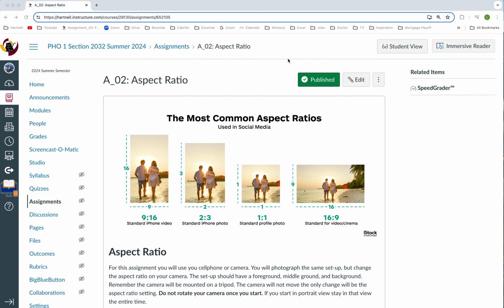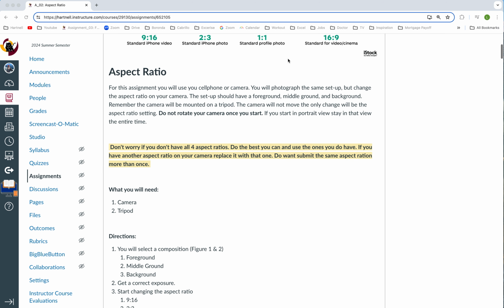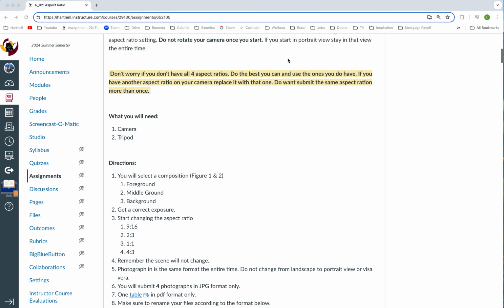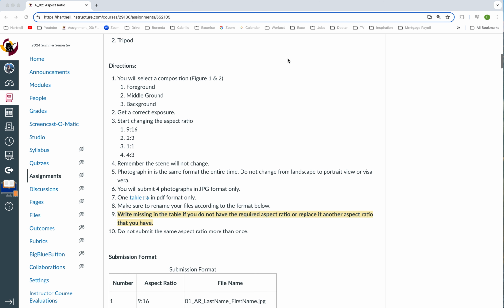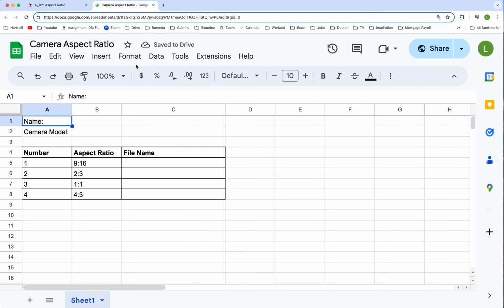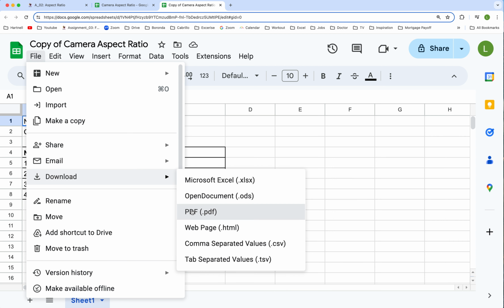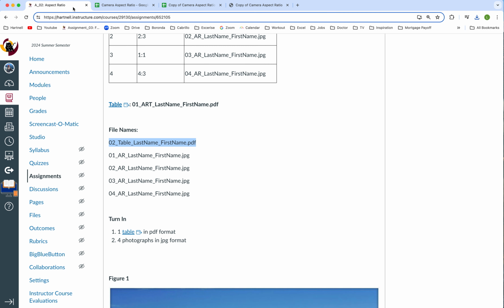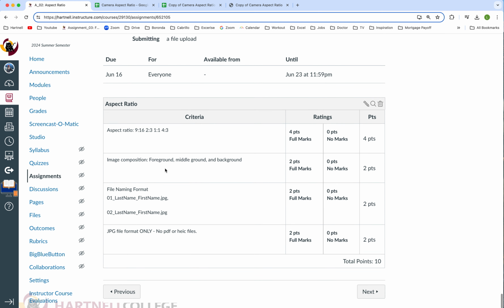03 Aspect Ratio